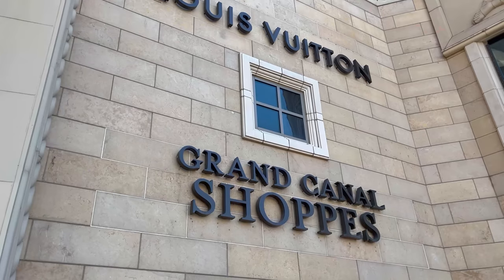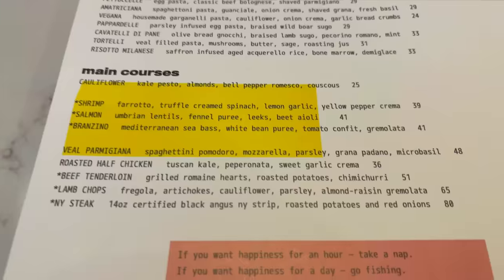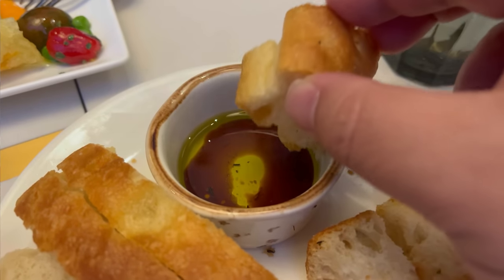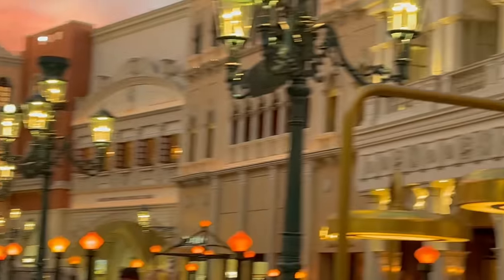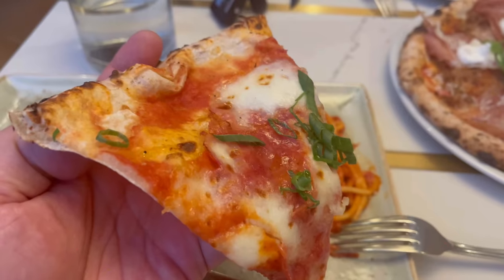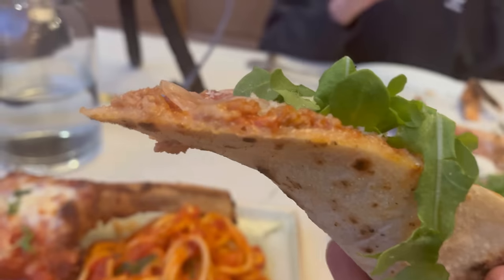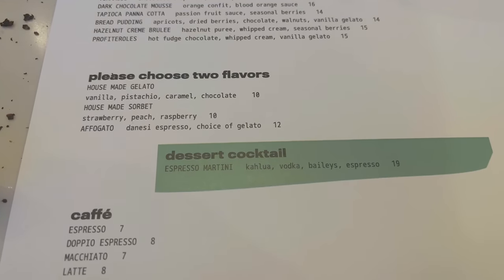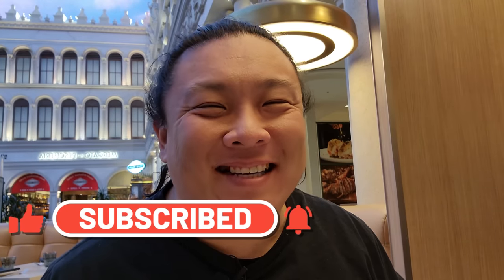Bone-In Veal Parmesan at BRERA Osteria Las Vegas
My friend and I are heading to the Grand Canal Shoppes where we're hitting up BRERA Osteria for lunch. This is one of the three Italian restaurants sitting in the shoppe's St. Mark's Square and serves up delicious Italian favorites. I hope you enjoy watching as we go from appetizer to dessert!

Audio by RODE Wireless Go2
lasvegas lasvegasfood Information regarding hours, offerings, and prices in this video are subject to change at the discretion of restaurant operators.